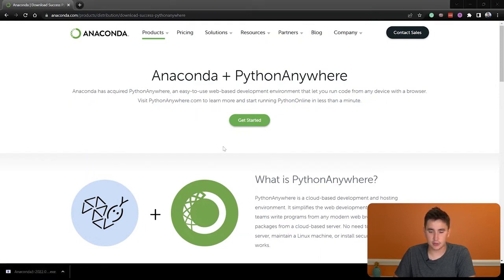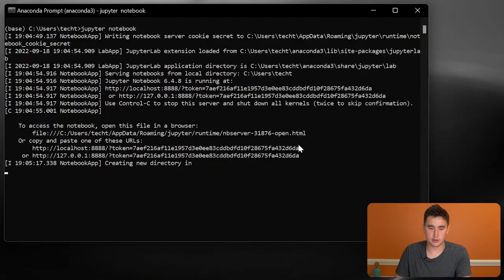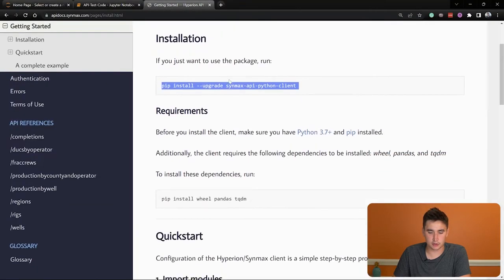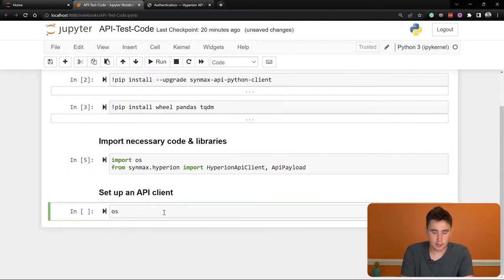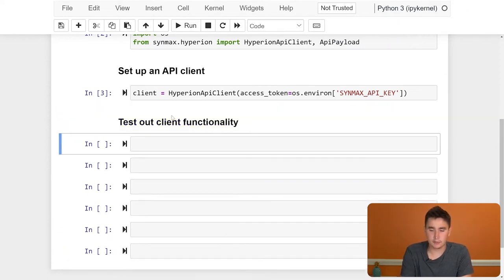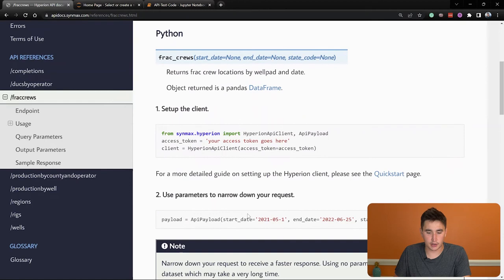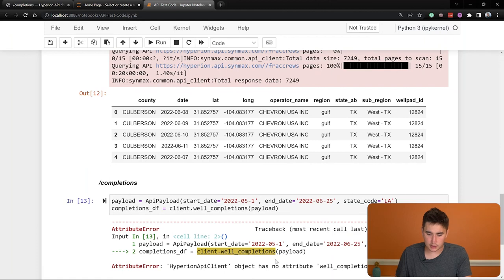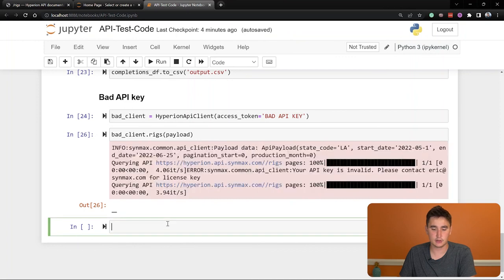Hyperion Python API : Getting Started (Sep 26th 2022)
Sep 26th 2022
How to pull Synmax Hyperion data through the Python API